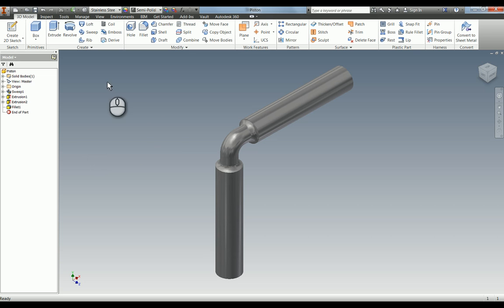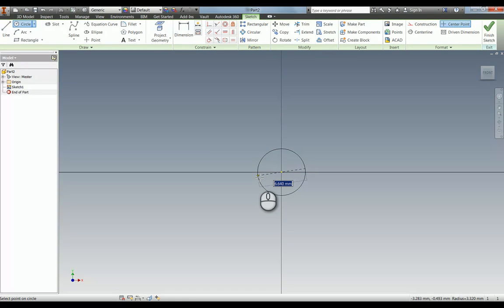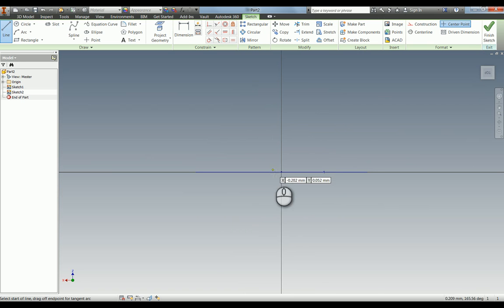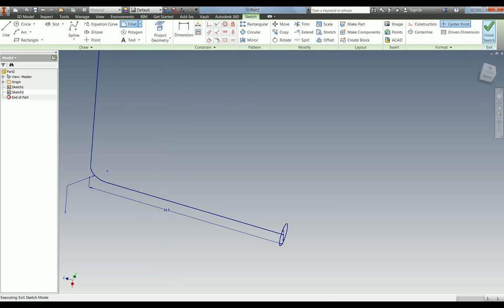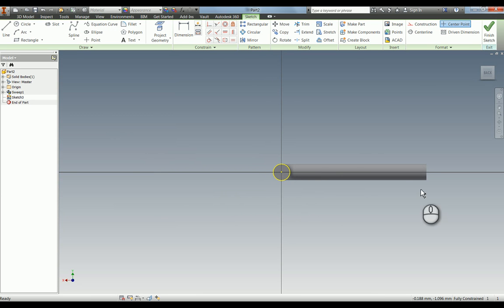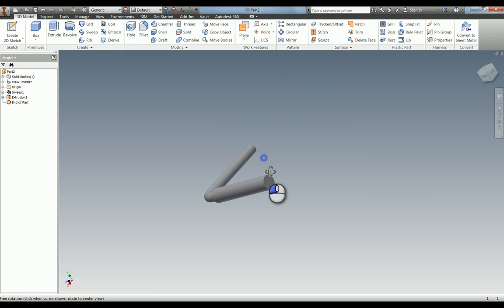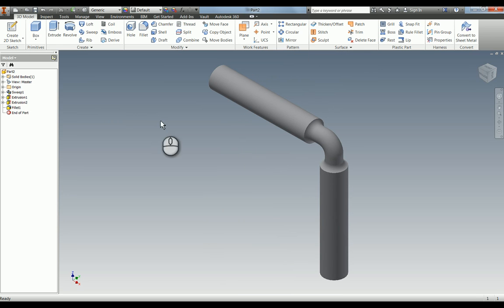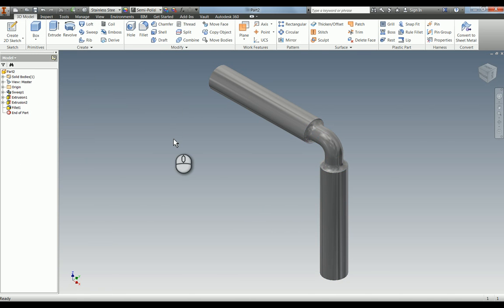9 Using the Sweep Tool to create an Elbow Piston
Using the Sweep command to create an Elbow piston. Also uses extrude and fillet. If anybody needs "real-life" projects to practice on please comment and I can point you in the direction of content online to practice.

Happy CADing!